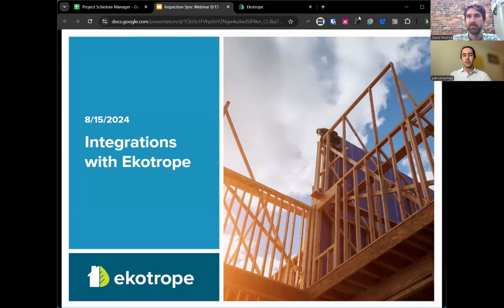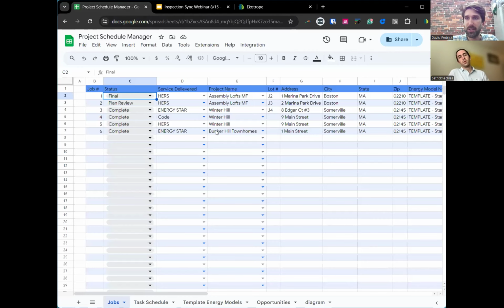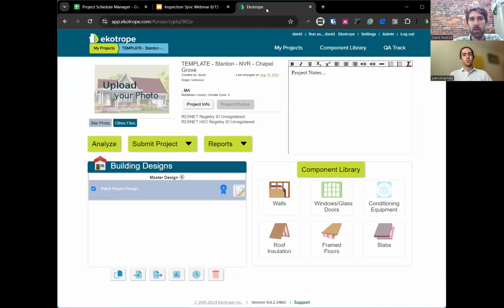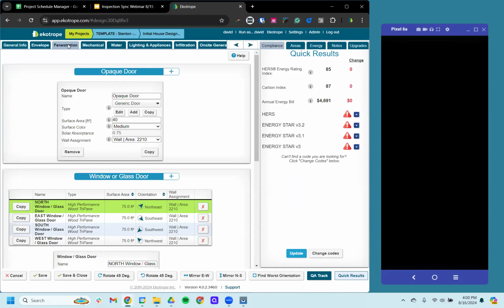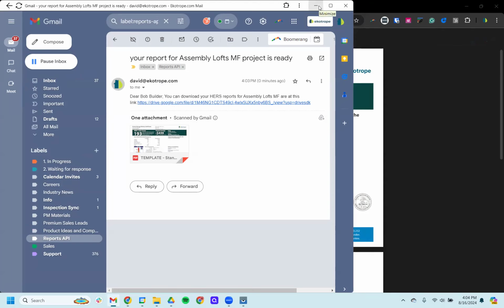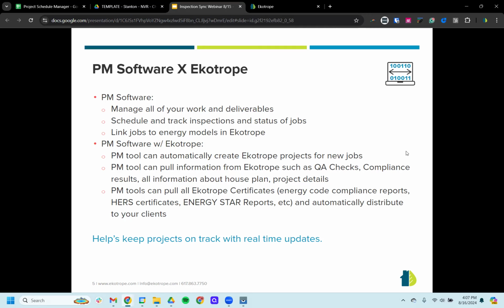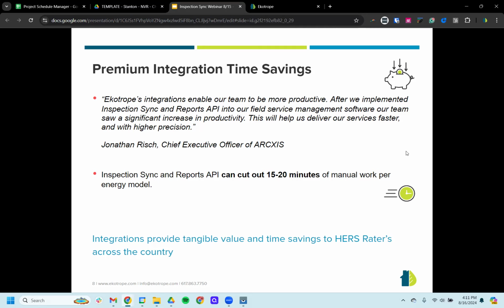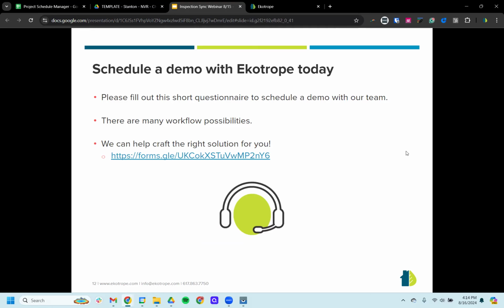Integrations with Ekotrope Webinar 8/15/2024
Interested in Ekotrope RATER integrations? Watch this webinar to learn how to connect Project Management Applications and Inspection Forms to Ekotrope through integrations.

We go through a demo of a possible HERS Rater workflow that reduces duplicate data entry time and improves input accuracy. We also review the Inspection Sync and Reports API Premium Features.